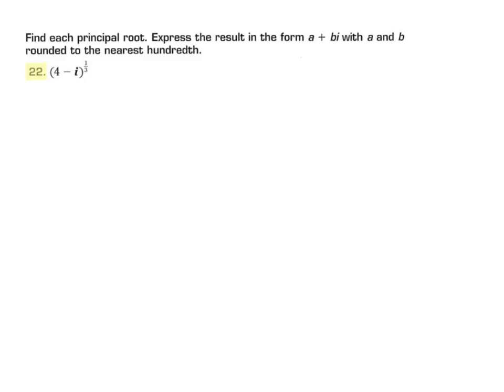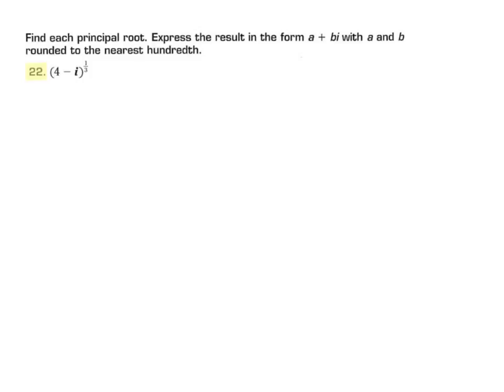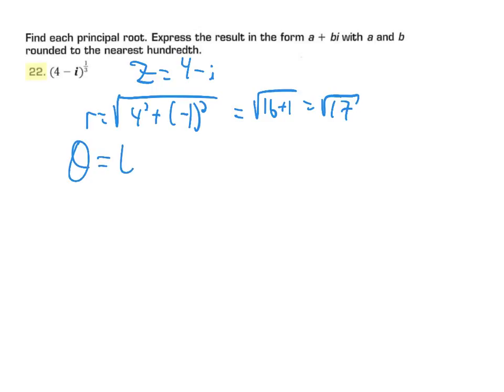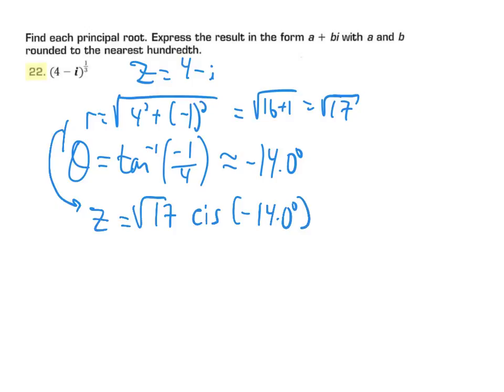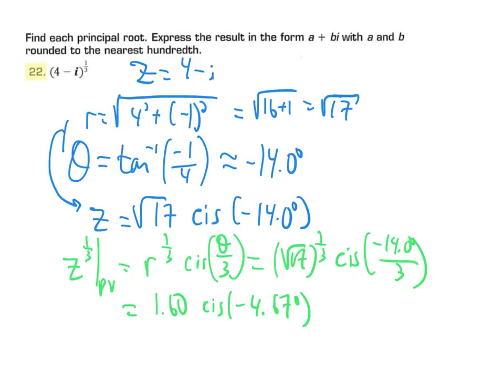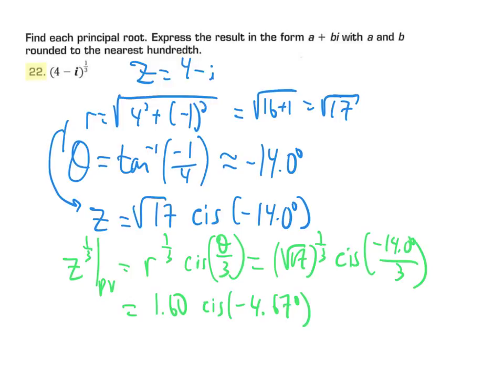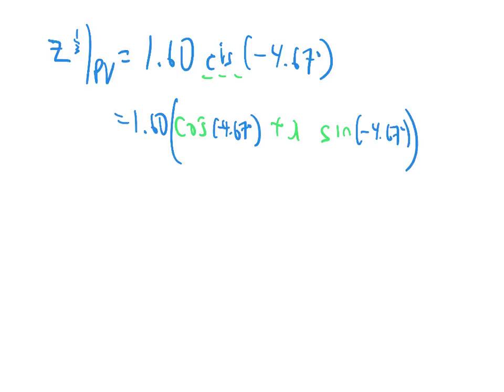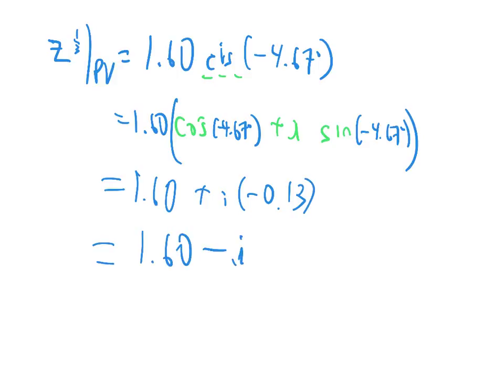PCR p 605 #22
A video solution to a De Moivre principal-root problem.